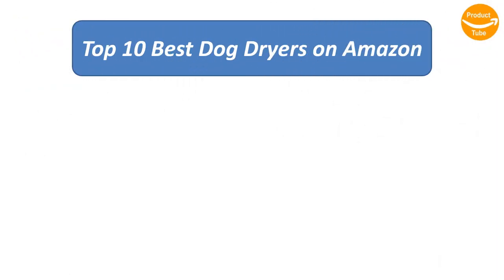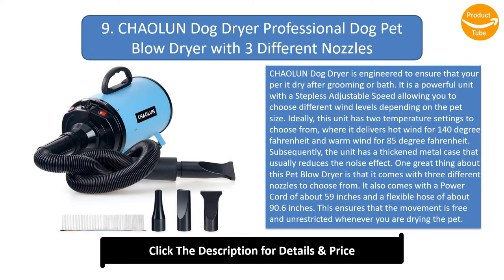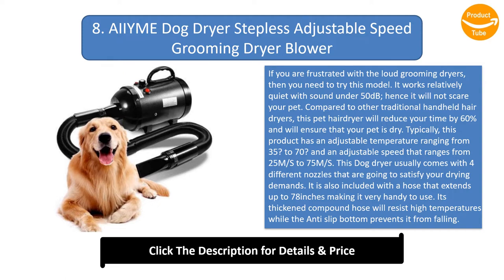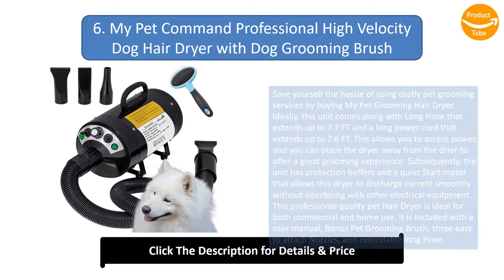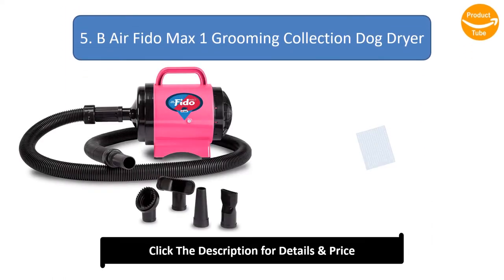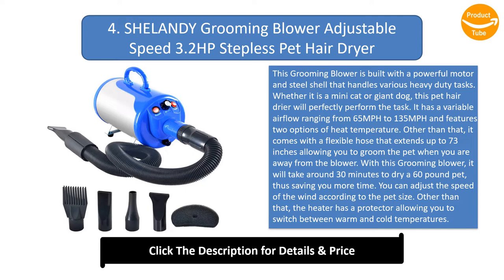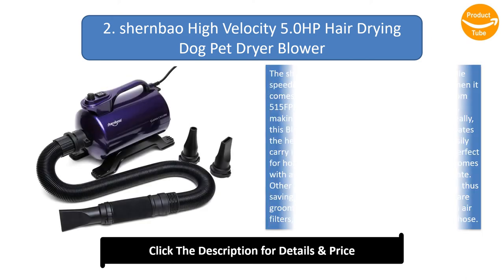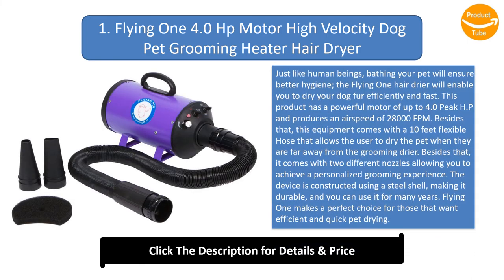Top 10 Best Dog Dryers in 2024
Top 10 Best Dog Dryers Product links:

10. Pecute Dog Dryer Low Noise 3.2HP Stepless Adjustable Speed Pet Hair Dryer

9. CHAOLUN Dog Dryer Professional Dog Pet Blow Dryer with 3 Different Nozzles

8. AIIYME Dog Dryer Stepless Adjustable Speed Grooming Dryer Blower

7. Petnf Store Dog Dryer Grooming Dog Low noise Hair Dryer with 8 Adjustable Speeds

6. My Pet Command Professional High Velocity Dog Hair Dryer with Dog Grooming Brush

5. B Air Fido Max 1 Grooming Collection Dog Dryer

4. SHELANDY Grooming Blower Adjustable Speed 3.2HP Stepless Pet Hair Dryer

3. Free Paws Dog Dryer 2 Speed Adjustable Hair Dryer with 5 Different Nozzles

2. shernbao High Velocity 5.0HP Hair Drying Dog Pet Dryer Blower

1. Flying One 4.0 Hp Motor High Velocity Dog Pet Grooming Heater Hair Dryer